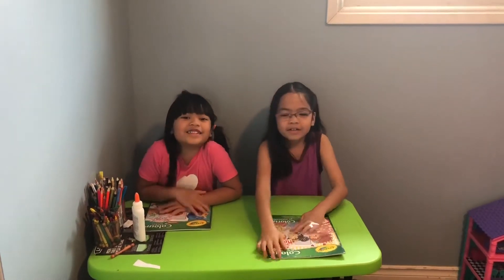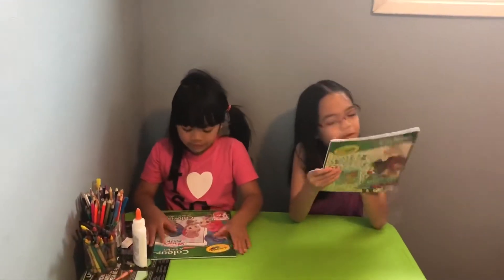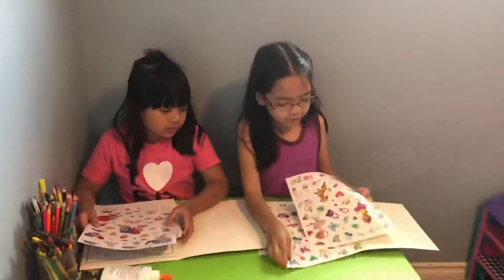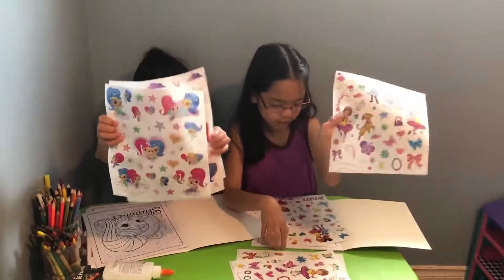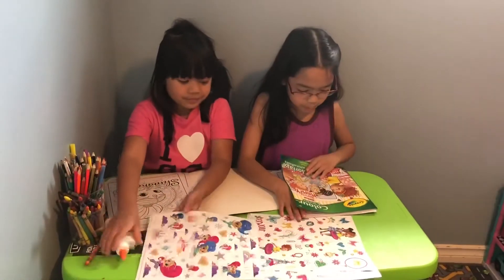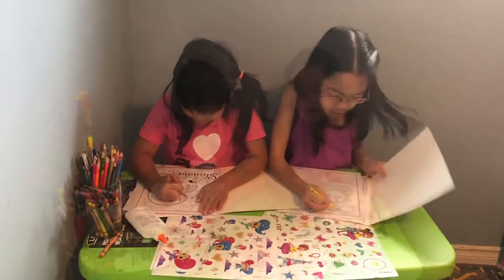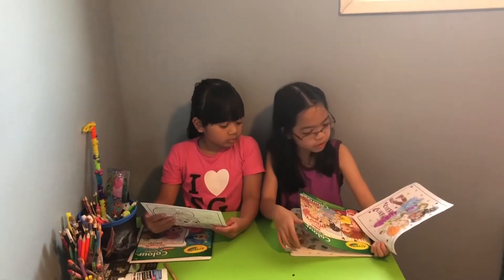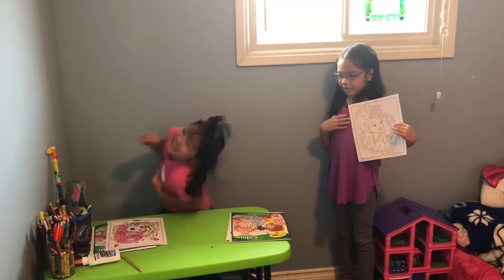CRAYOLA COLOUR AND STICKER BOOK| HANNAH AND DIANA FAMILY ADVENTURE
COLORING BOOKS FOR HANNAH AND DIANA AS TO ENJOY THE DAY.📕💗💖